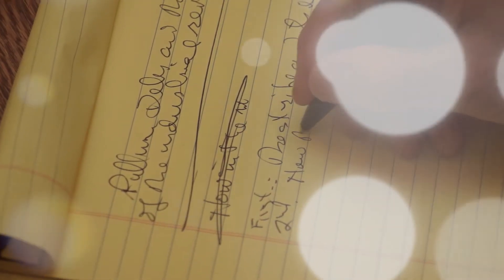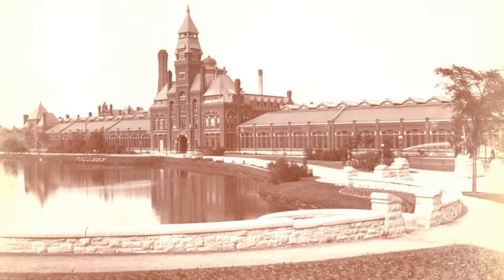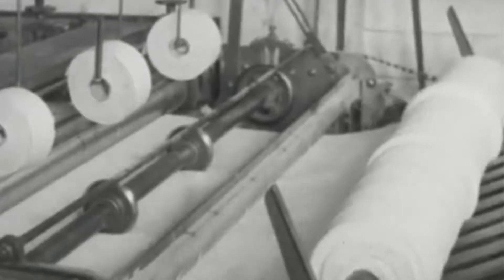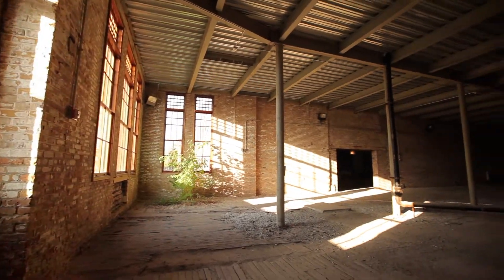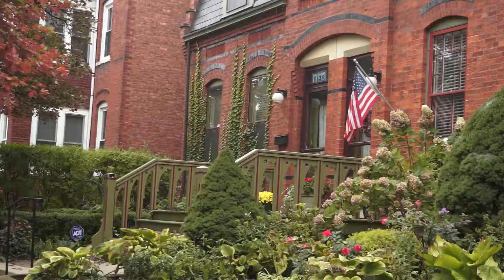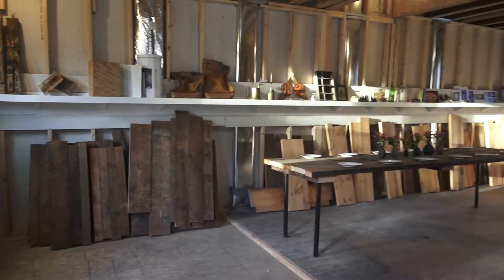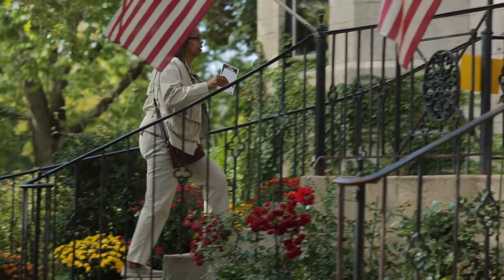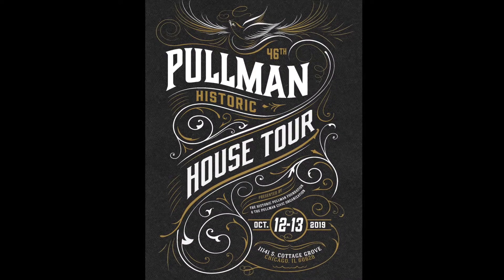Historic Pullman House Tour 2019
The Historic Pullman House Tour will take place on October 12 and 13, 2019.